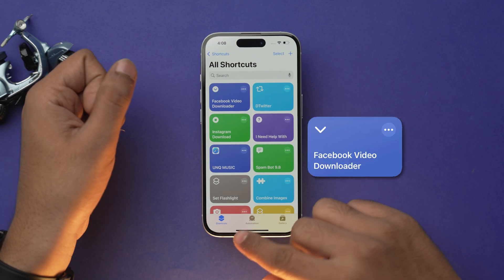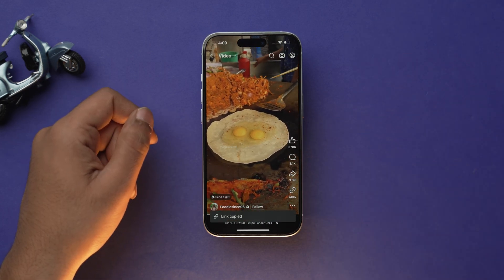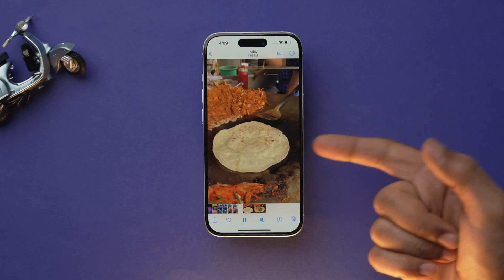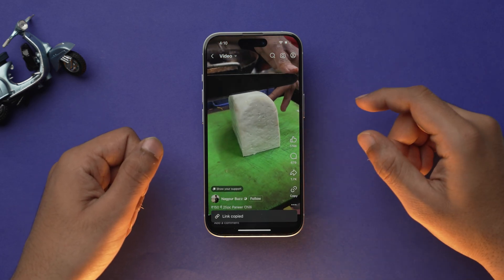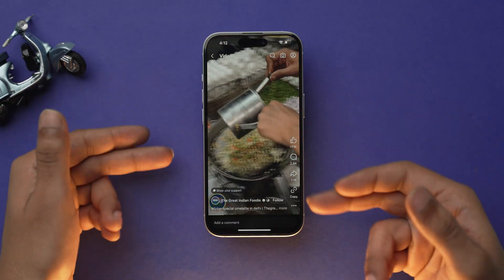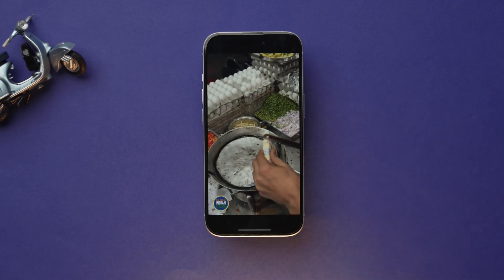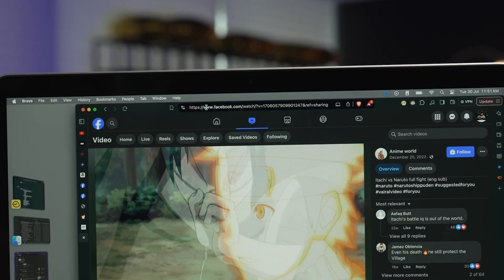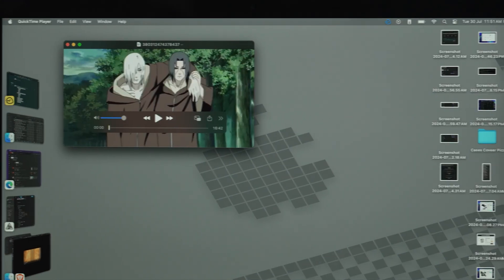How to Download Facebook Videos on iPhone and Desktop (2024 Guide)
Wondering how to download a video from Facebook? Watch this video to learn how to download Facebook videos on iPhone and desktop.

Timestamps

00:00 How to Download a Video from Facebook on iPhone or PC
00:21 Download Facebook Video on iPhone using Siri Shortcut
01:30 Save Facebook Video on iPhone Camera Roll using Third-Party App
02:21 Download Facebook Video on Mac/PC

a-Shell mini Command:
pip install yt-dlp –upgrade

Top Recommendations ✅